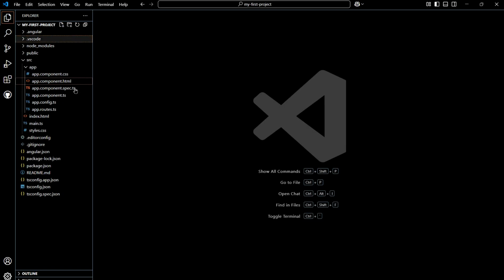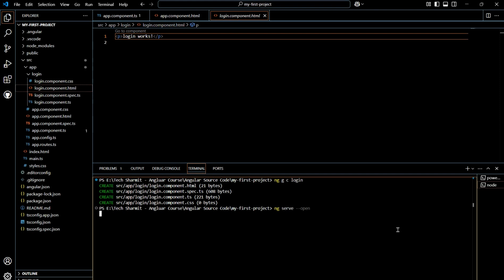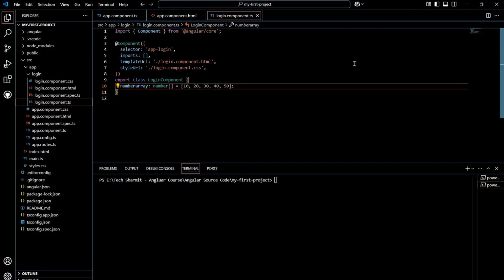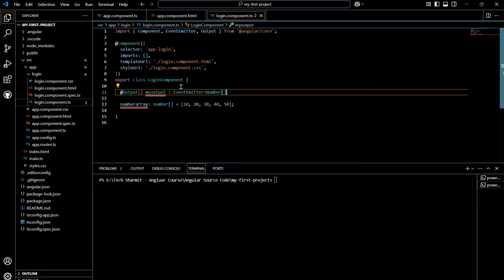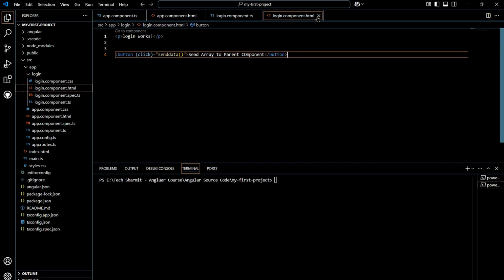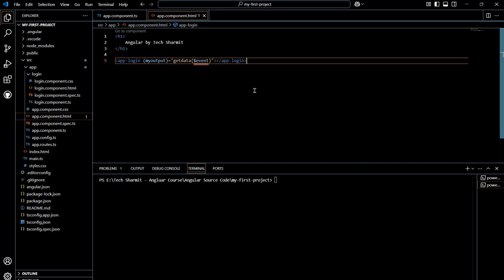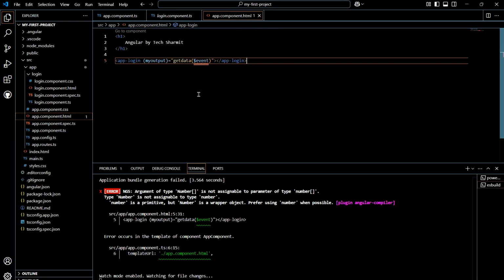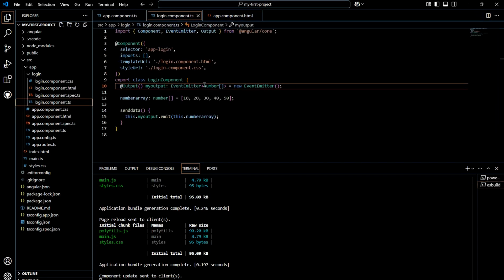Angular child to parent Array binding | Angular 19 complete tutorial in English 2025 (Session-18)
What you’ll learn in this video of angular tutorial for beginners:
1.​How to pass Array from child to parent in angular component
2.Angular @Output() Array data example for beginners
3.Angular child to parent Array binding step by step
4.Share Array data between components angular
5.Angular output decorator with Array data explained
6.@Output in angular explained
7.Angular send data between components
8.Get clarity on Angular Output decorator with Array data

FAQ: Angular Child to Parent Data Binding
Q1: How do I pass a Array from child to parent component  in Angular?
Q2: What is @Output in Angular component communication?
Q3: How to use Output decorator in Angular to pass data?
Q4: Why is data not passed to parent component in Angular?
Q5: Can I pass multiple values from child to parent  in Angular?